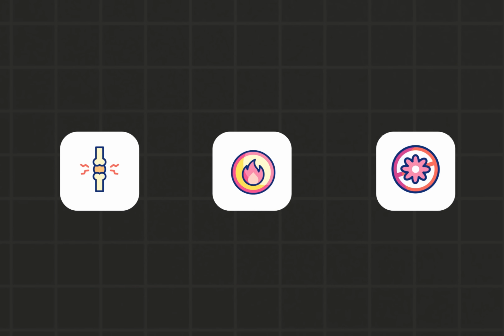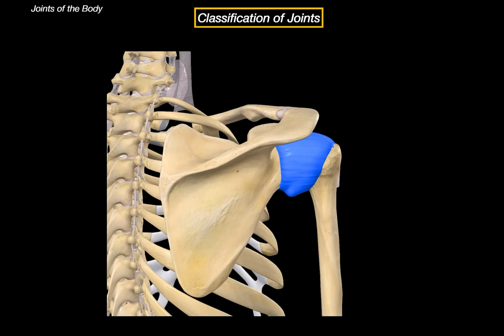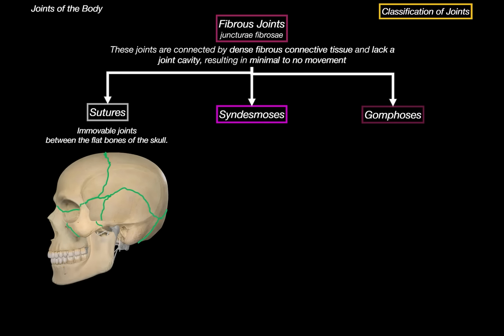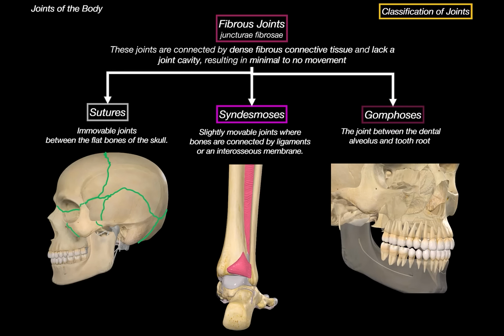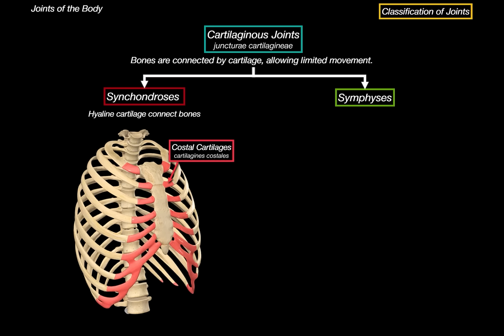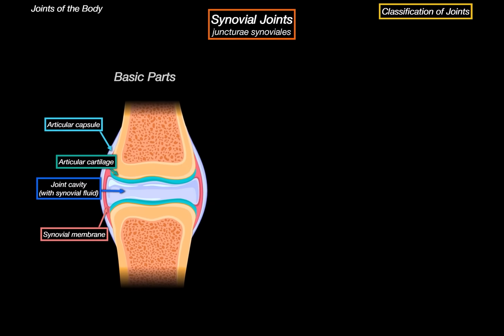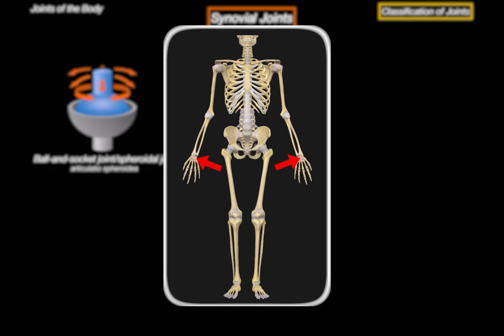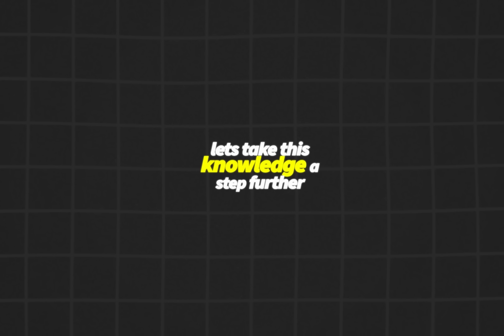What Are Joints? Function, Types & Classification | Clinical Anatomy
Content:
0:00 Introduction
01:16 What are Joints?
03:12 Classification of Joints
03:42 Structural Classification
04:20 Functional Classification
05:10 Other Classification Systems
05:43 Fibrous Joints
09:47 Cartilaginous Joints
13:16 Synovial Joints
16:21 Types of Synovial Joints
19:53 Classification Scheme of Joints in our Body
20:10 Joint Outro

This video is about joint classification, structure, function, and clinical relevance.

Topics covered in this video: • What are joints?
• Joint classification based on structure and function
• Types of joints in the human body
• Examples of fibrous, cartilaginous, and synovial joints
• Subtypes of each joint category with real anatomical examples
• Clinical relevance of joints (e.g., high ankle sprains, TMJ, arthritis)
• Supporting structures: ligaments, bursae, menisci, labrum, fat pads
• Functional mobility: synarthrosis, amphiarthrosis, diarthrosis
• Synovial joint types:
 – Ball-and-socket joint (shoulder, hip)
 – Ellipsoid joint (wrist)
 – Saddle joint (thumb)
 – Hinge joint (elbow, knee, fingers)
 – Pivot joint (atlantoaxial, radioulnar)
 – Plane joint (acromioclavicular, vertebral facet joints)

Joint classification explained:
• Fibrous joints – sutures (suturae), syndesmoses, gomphoses
• Cartilaginous joints – synchondroses (hyaline cartilage), symphyses (fibrocartilage)
• Synovial joints – contain a joint cavity filled with synovial fluid
 – include articular cartilage, synovial membrane, joint capsule
 – supported by ligaments, tendons, labrum, bursae, menisci

Clinical anatomy references include:
• Atlantoaxial joint (articulatio atlantoaxialis mediana)
• Glenohumeral joint (articulatio humeri)
• Temporomandibular joint (articulatio temporomandibularis)
• Proximal radioulnar joint (articulatio radioulnaris proximalis)
• Pubic symphysis (symphysis pubica)
• Costochondral joints (junctiones costochondrales)
• Intervertebral discs (disci intervertebrales)
• Distal tibiofibular syndesmosis (syndesmosis tibiofibularis distalis)

Whether you're a medical student or revising anatomy for clinical practice, this video breaks down complex arthrology in a visual, memorable way.

🧠 Includes structural and functional joint classification
🎯 Clinical examples explained (shoulder dislocation, ankle sprain)
📎 Want the PDF? Get it on my website!

Sources:
- Standring S. (2020). Gray's Anatomy, 42nd ed.
- Tubbs RS, Shoja MM, Loukas M. (2016). Bergman's Encyclopedia of Human Anatomic Variation.
- White TD, Folkens PA. (2005). The Human Bone Manual.
- Kozlowski, T. (2017). Memorix Anatomy: The Complete Study Guide. 2nd ed. Thieme Medical Publishers.

Programs: Complete Anatomy, Biorender, Powerpoint